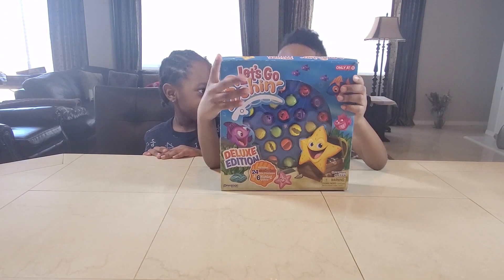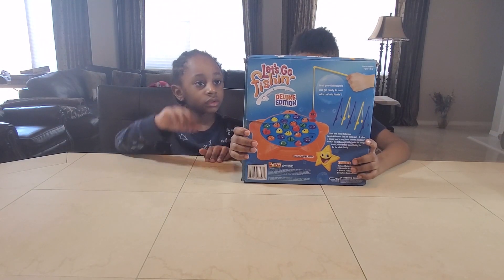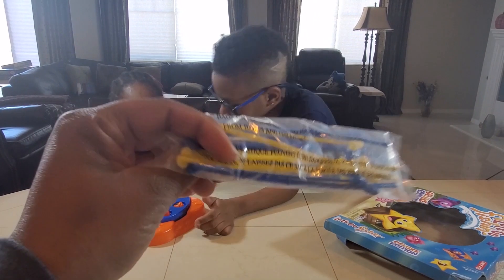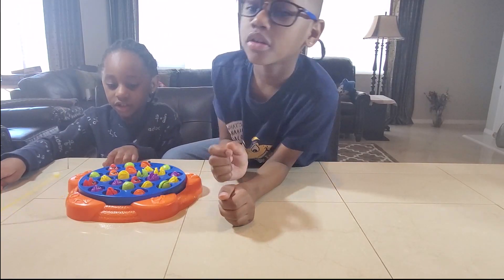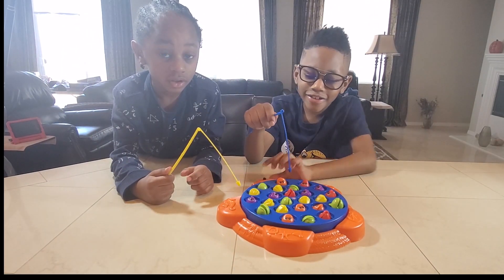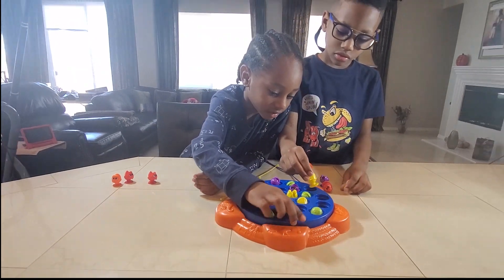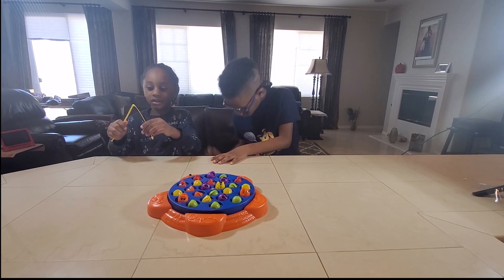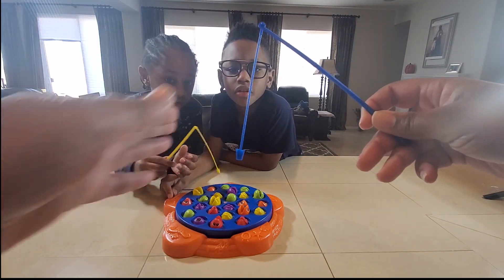Fish Catching Game | Let's go Fishing! Try to catch the fish in this wacky fishing game for kids.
Kids Have you tried to fish? Let's go fishing! In this wacky animated fun fishing game try to be the first to catch as many Colorful fish as you can in this lets go fishing as they spin around and jump out of the water. Use your fishing rod to catch as many fish as fast as you can in this fun wacky let's go fishing kids game you will enjoy hours of play.

I hope you guys enjoy this video, If you are new to our channel, we are happy you clicked on our video!

Video topics:
Let's go Fishing game
fish catching games
Kids fun video 2021
family-friendly videos
kids game